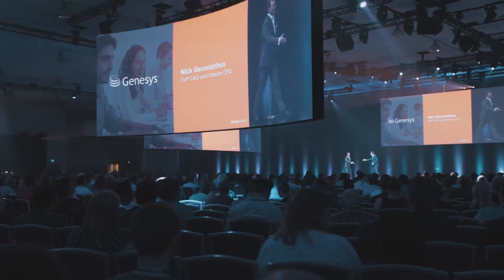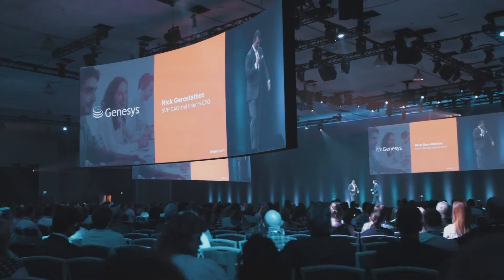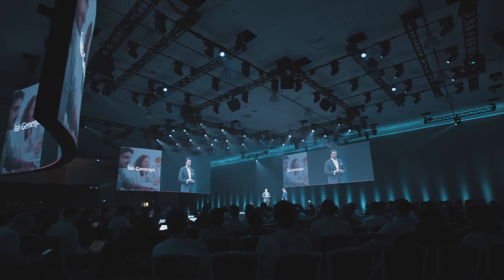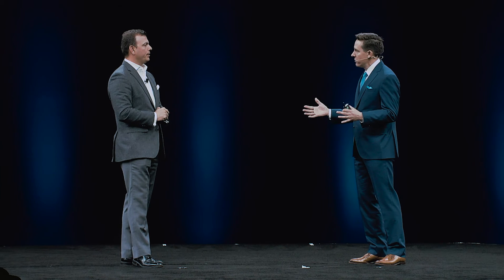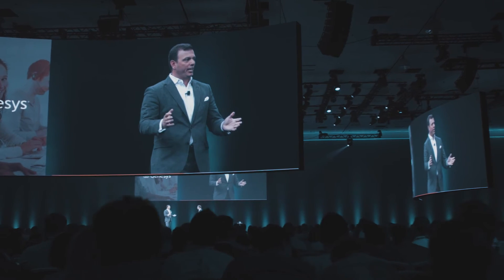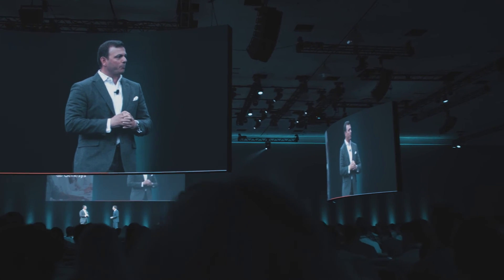NetSuite Customer Spotlight - Genesys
With over 25 billion interactions per year, aggressive mergers and acquisitions activity and rapid international expansion, NetSuite customer, Genesys, requires flexible and scalable support from its ERP system. Watch Nick Gerostathos, SVP, CAO, and Interim CFO for Genesys, discuss Genesys’s strategy, direction and the role NetSuite plays in its success.